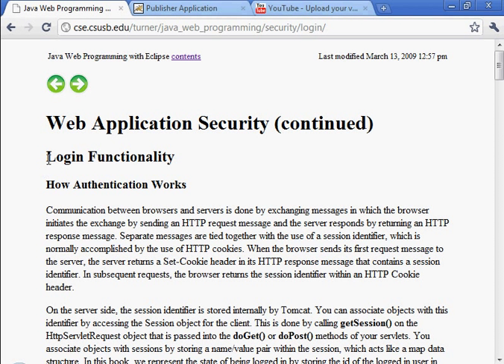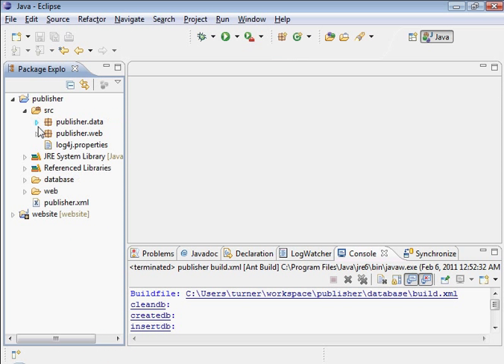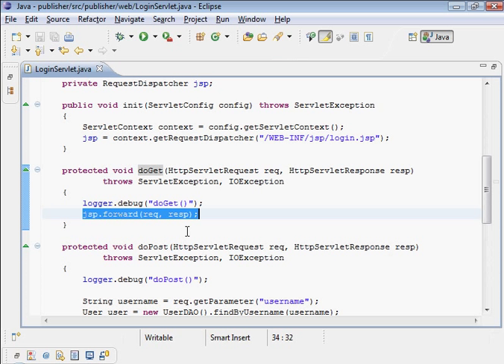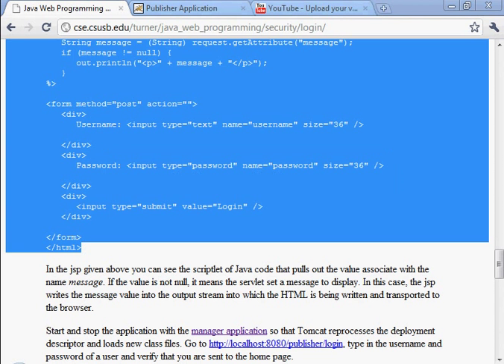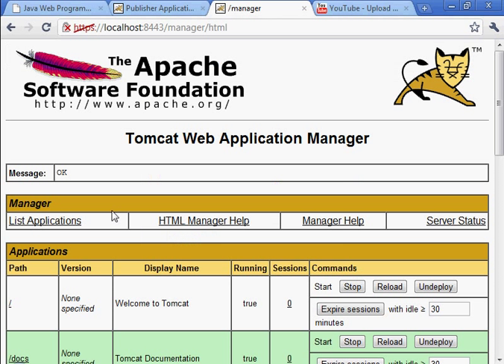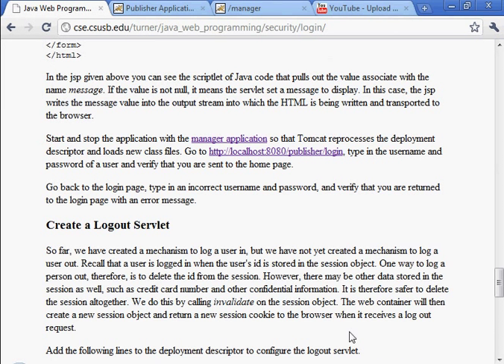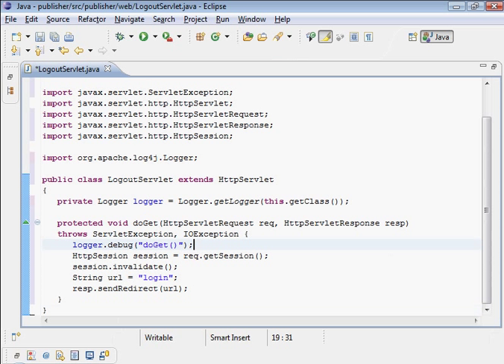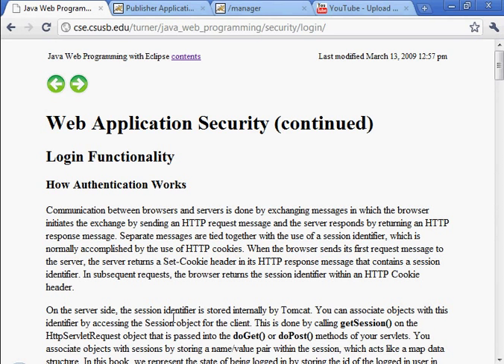Java Web Programming with Eclipse: Web Application Security, Login Functionality